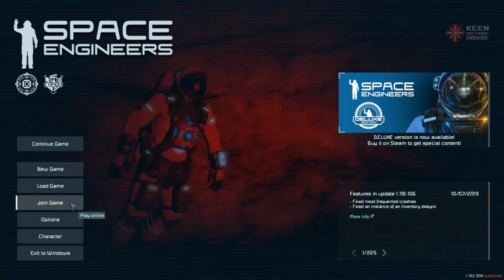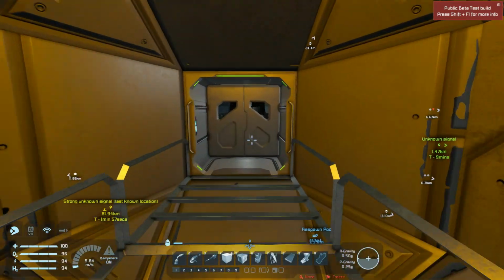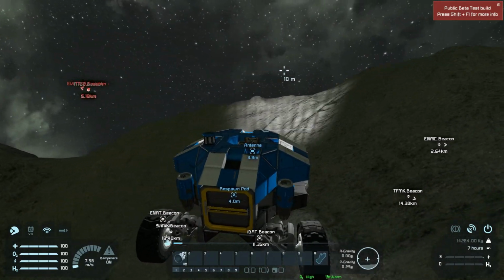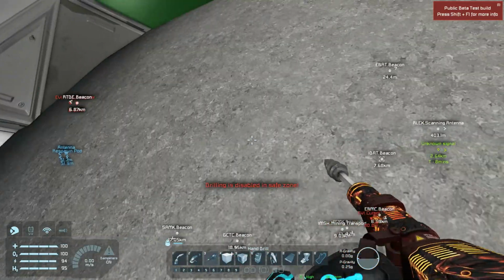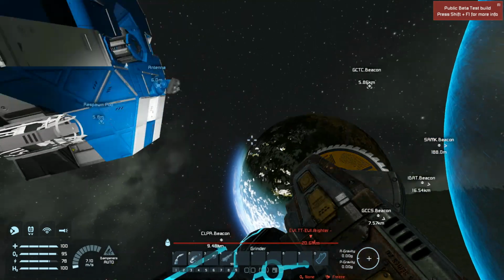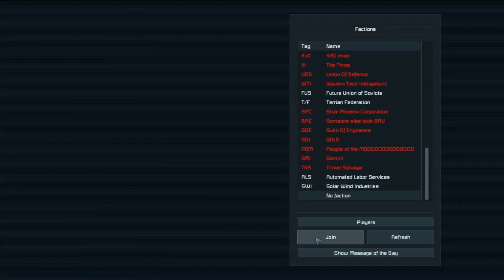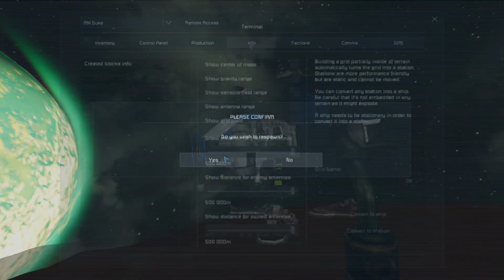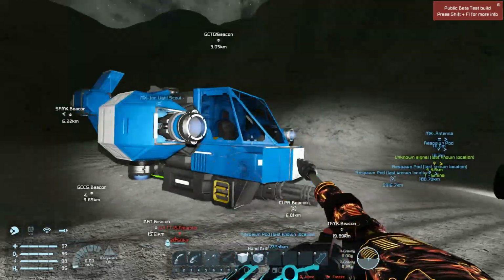Space Engineers Economy Update Public Test #1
Space Engineers and Medieval Engineers are used pursuant to the terms laid out in Keen Software House video policy, found